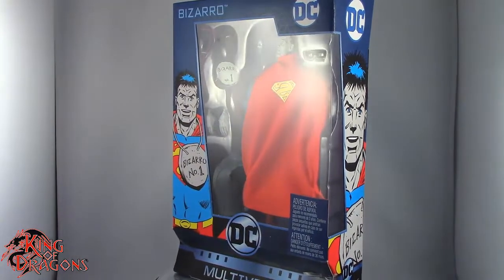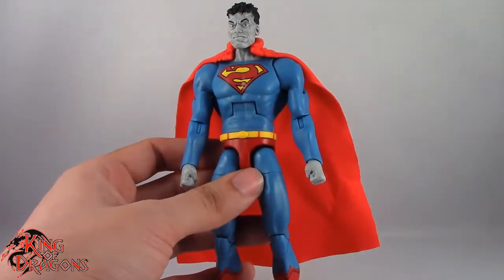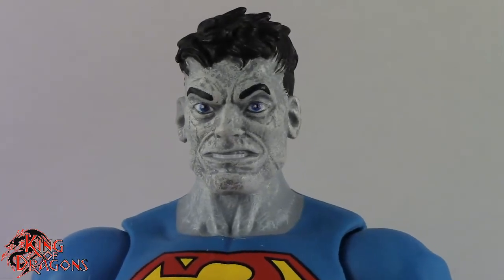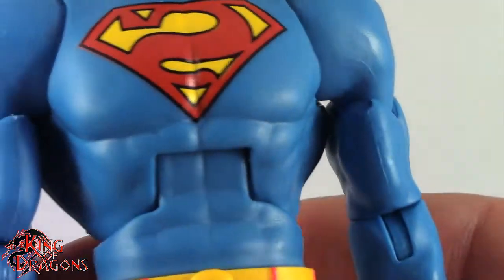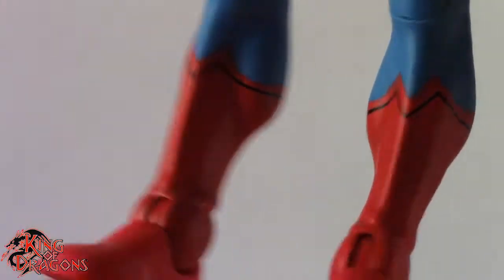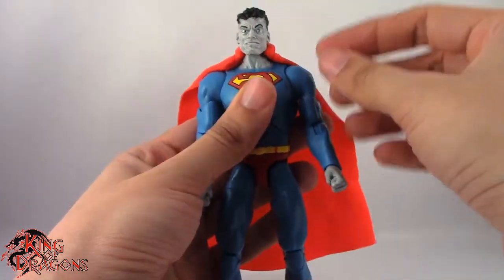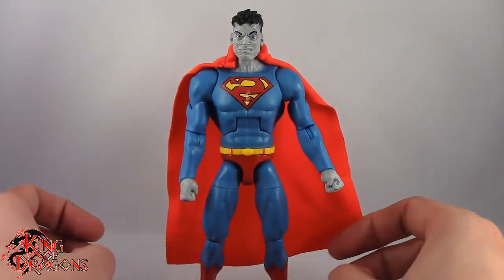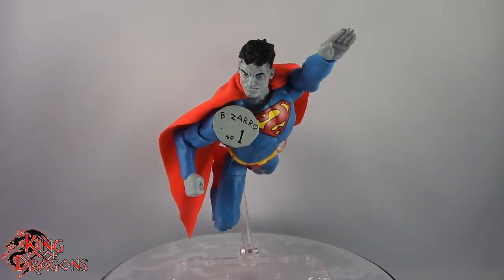DC Comics Multiverse - Walgreens Exclusive: Bizarro